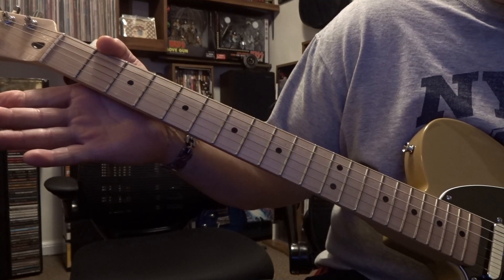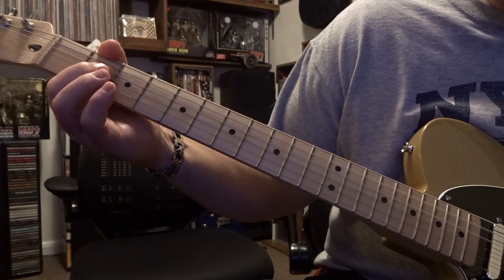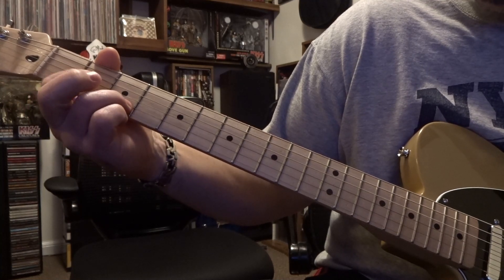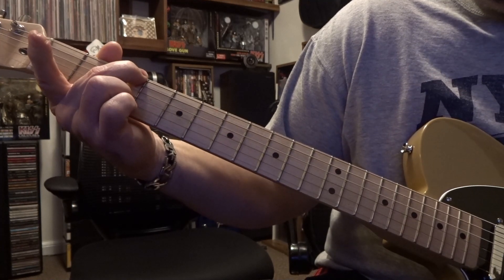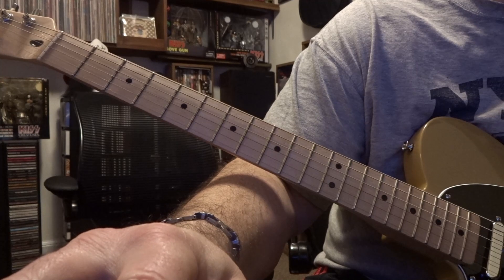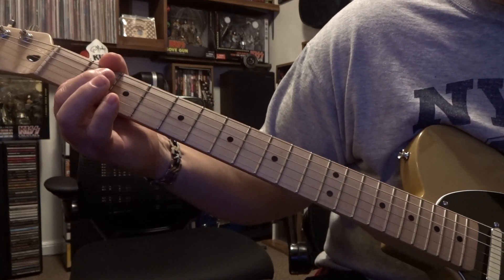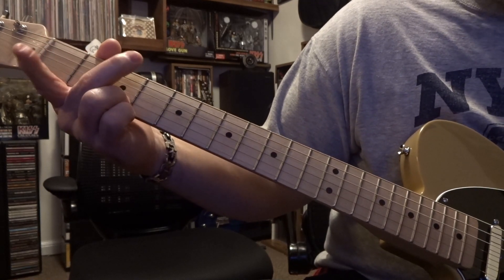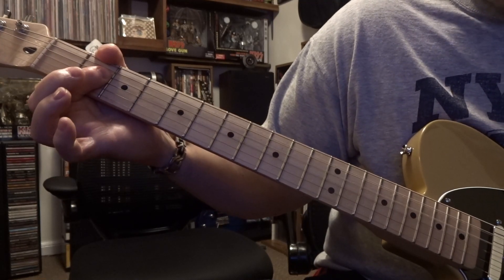Canada - T.E.A. aka (Tomrrow And Everyday After) "Video 793"